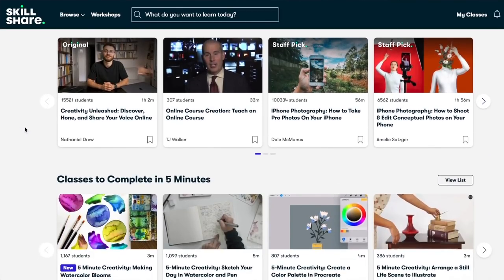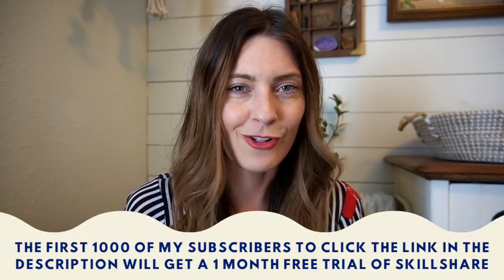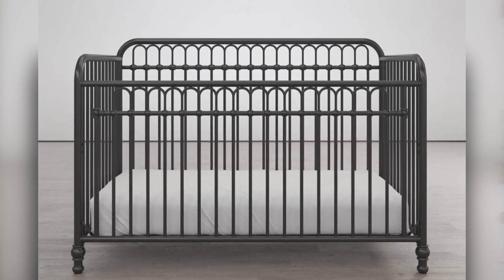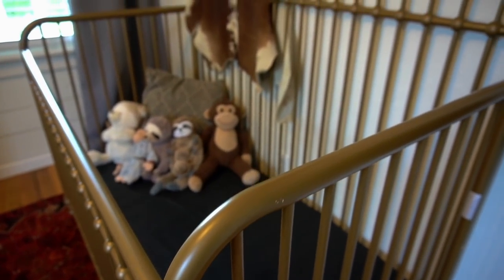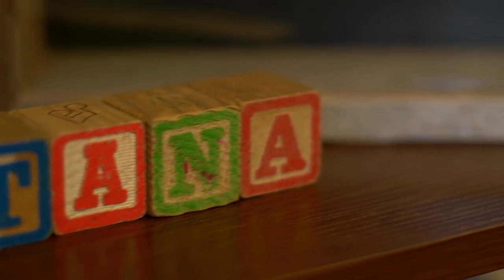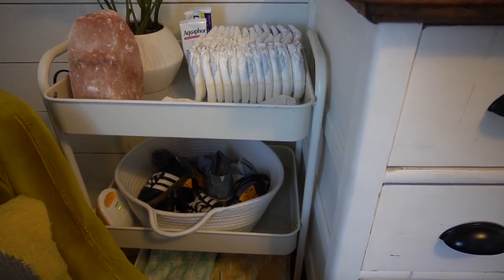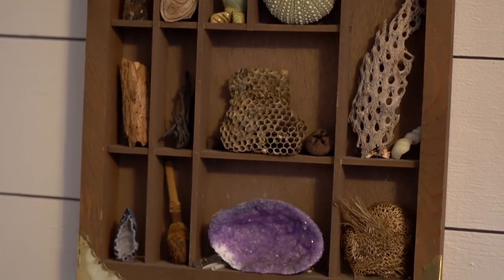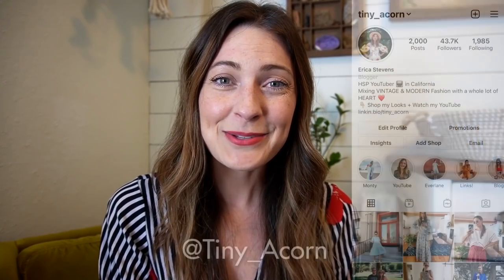My Vintage Nursery Tour | Eclectic Thrifted, Antique, and Heirloom Decor Nature Theme Baby Boy Room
The nursery is finally done! And I am so excited to share my little vintage and antique nursery with you all! The theme for this nursery was nature. I wanted to steer away from having a lot of "baby-looking" decor. I almost wanted it to look just like a regular room but with a crib and changing table.  I used lots of thrifted and secondhand vintage items, as well as some antique heirloom pieces that we already had.  I really hope that you enjoy!